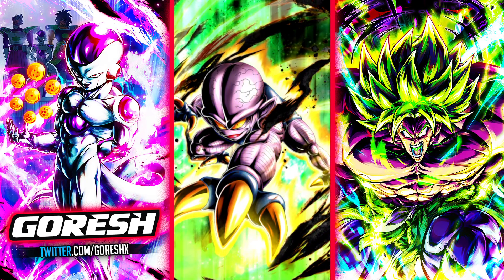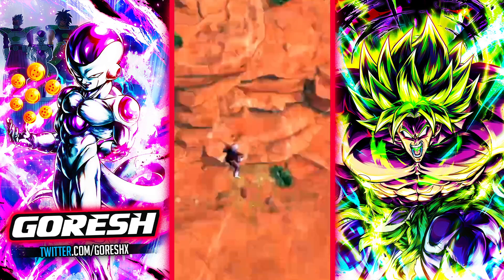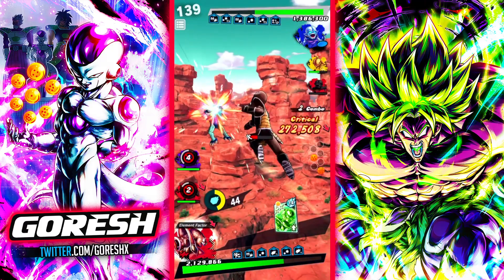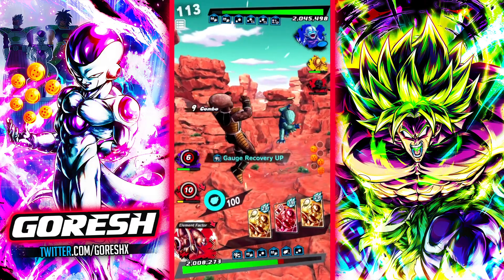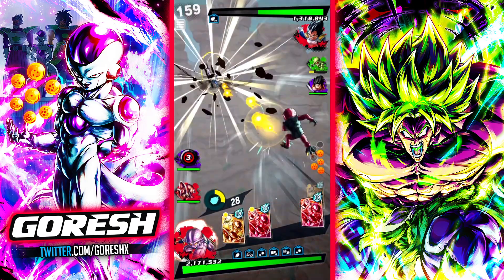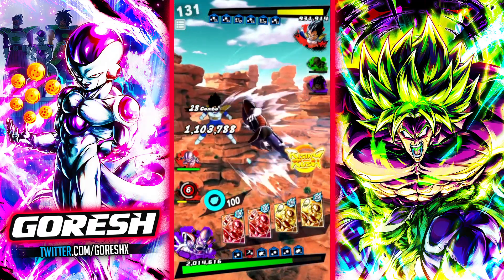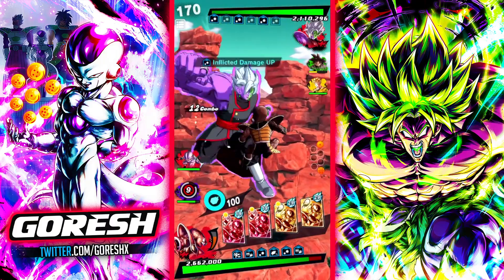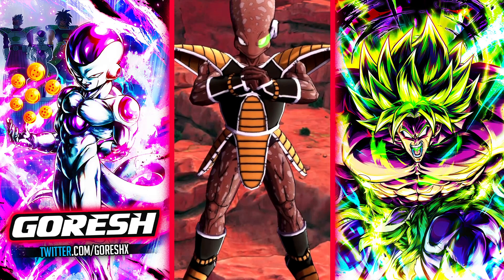(Dragon Ball Legends) TENNENMAN (RED SAIBAMAN) IS THE BEST OF THE BATCH? DOUBLE CARD DRAW SPEED!